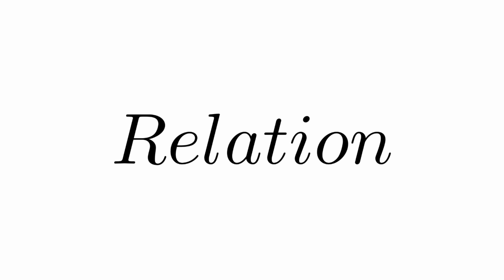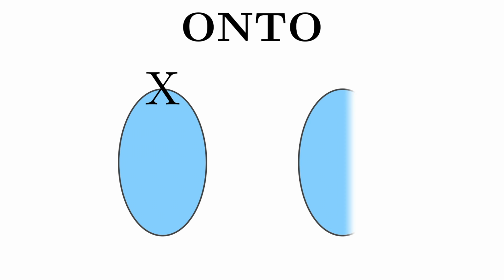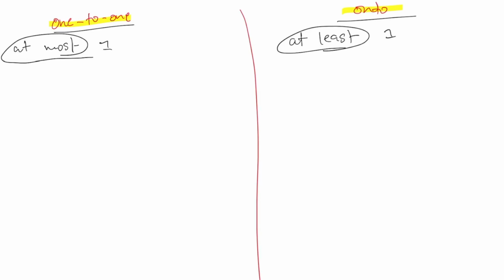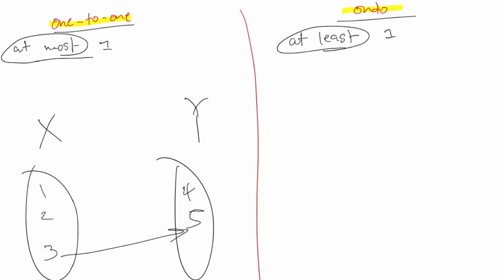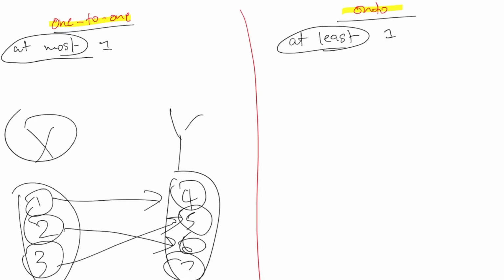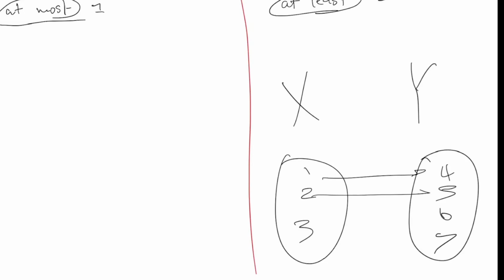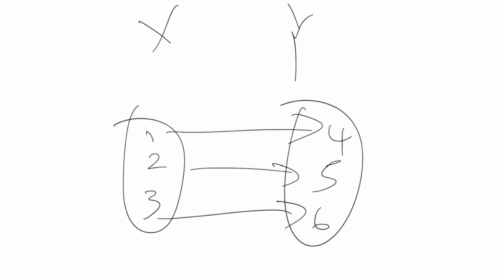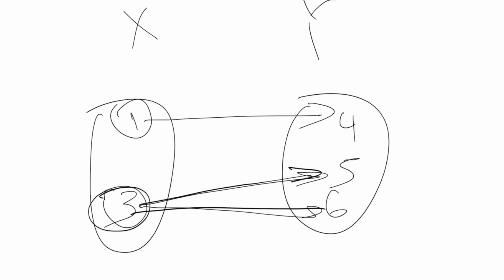Lecture 3: Functions | Onto functions vs one-to-one functions & functions vs relations.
In this video, you will learn about types of functions (onto functions and one-to-one functions).  There is a difference between a function and a relation.  They are essentially the same thing, but functions are a special type of relation.

I hope you learned.  Good luck!

It's really easy!  Share the video with your friends - help them, they might find this helpful.